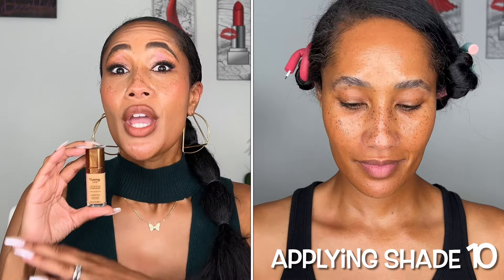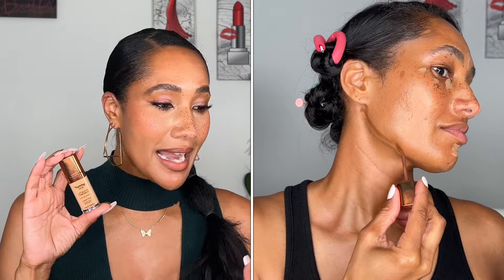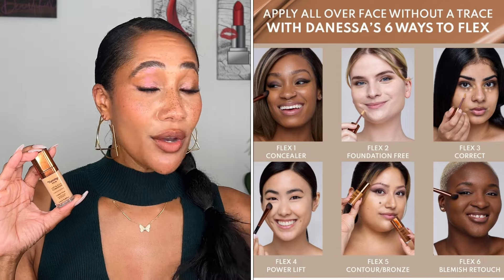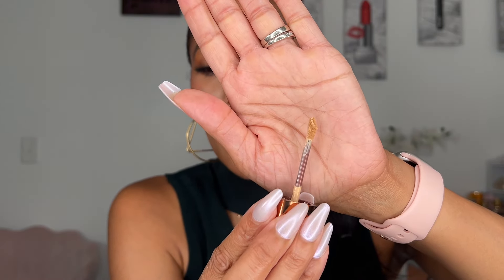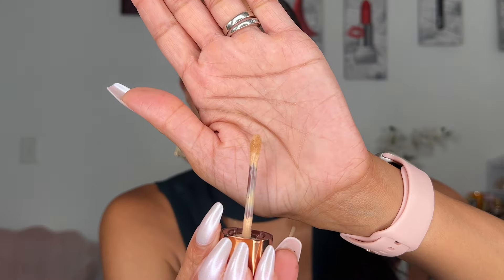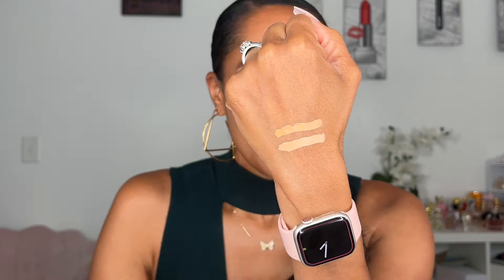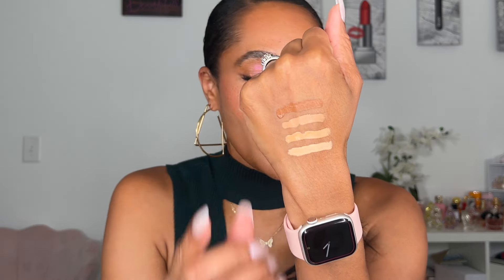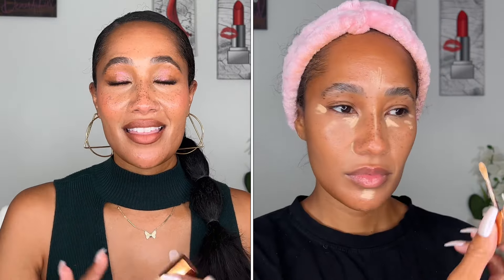Danessa Myricks Yummy Skin Lift & Flex Concealer Review! Shades 7, 9, 10, and 15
PRODUCTS MENTIONED
Danessa Myricks Yummy Skin Flex & Lift Concealer (shade 7, 9, 10, and 15)

PRIMER
None

CONCEALER
Danessa Myricks Yummy Skin Flex & Lift Concealer (shade 7, 9, and 10)

HIGHLIGHT
None

EYESHADOW
Danessa Myricks Yummy Skin Flex & Lift Concealer (shades 10 and 15)

FALSE LASHES
Kiss False Lashes

SETTING SPRAY
None

COMMON SHOPPING LINKS